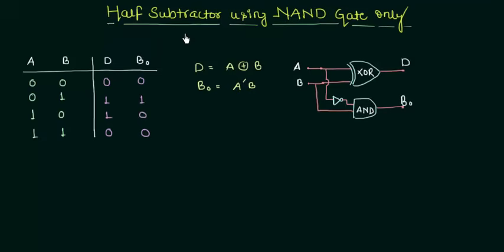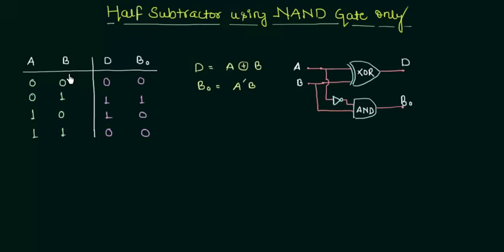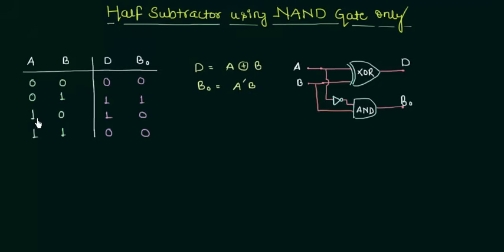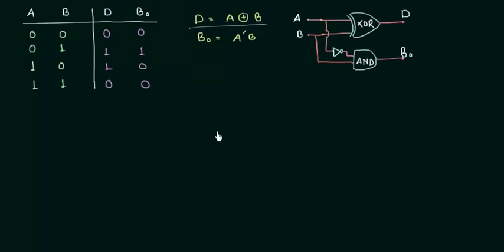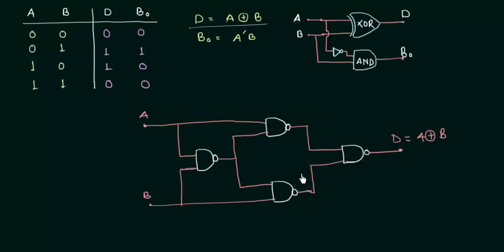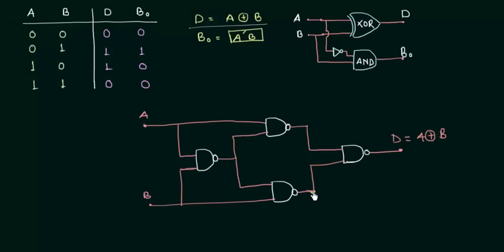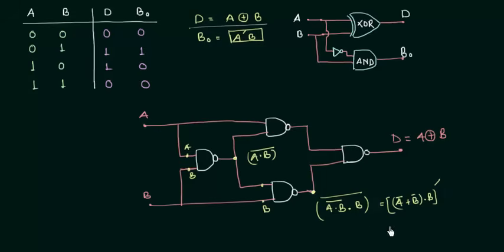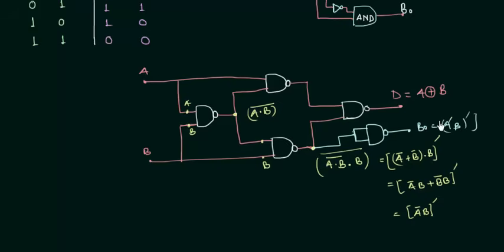Realizing Half Subtractor using NAND Gates only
Digital Electronics: Realizing Half Subtractor using NAND Gates only

Topics discussed:
1) Circuit diagram for half subtractor using NAND gates only.